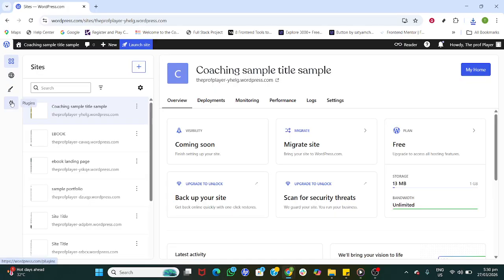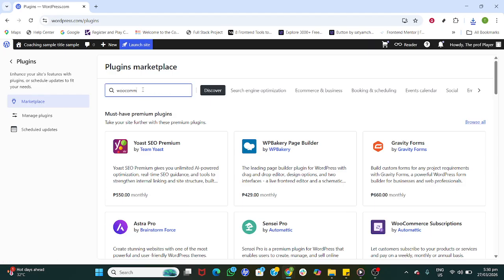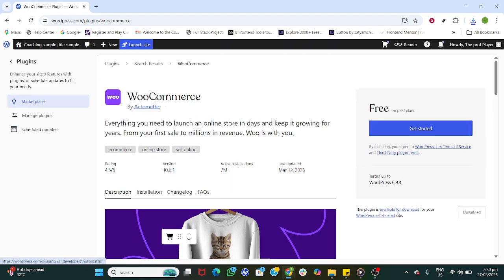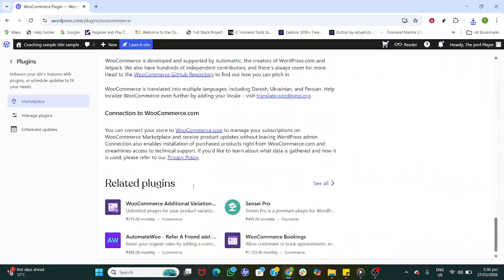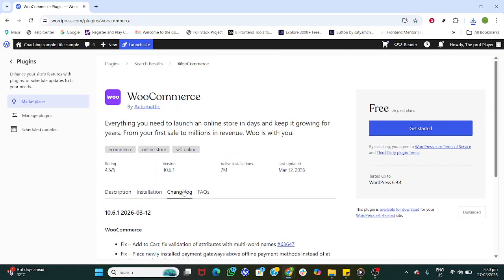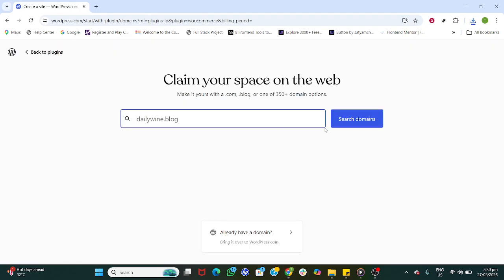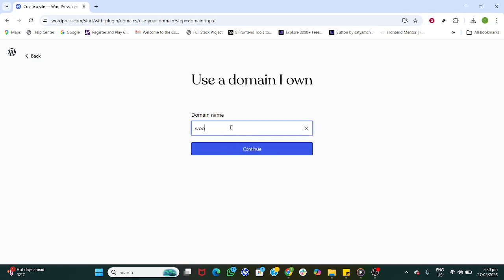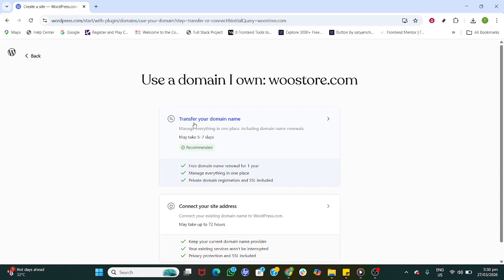How To Add WooCommerce To An Existing WordPress Site Tutorial (Updated 2026)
In this video, we discuss how to add WooCommerce to an existing WordPress site. We walk through the process of installing the WooCommerce plugin on your current WordPress website and setting it up without creating a new site. You'll learn how to navigate the WordPress dashboard, find the WooCommerce plugin, and connect your existing domain to start selling online.

00:00 Introduction and Accessing Plugins
00:16 Navigating to the WordPress Dashboard
00:30 Searching for WooCommerce Plugin
00:48 Reviewing Plugin Description and Tabs
01:12 Initiating WooCommerce Setup
01:27 Choosing Your Domain Option
01:50 Connecting Your Existing Domain
02:12 Final Tips and Preparation